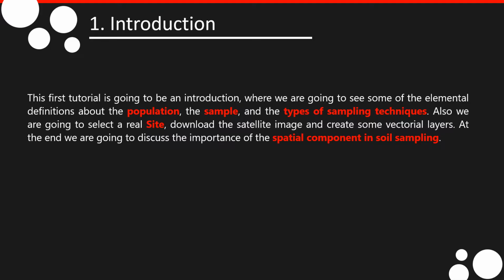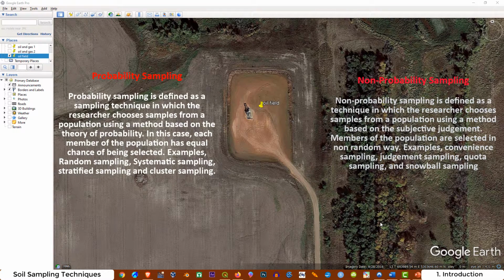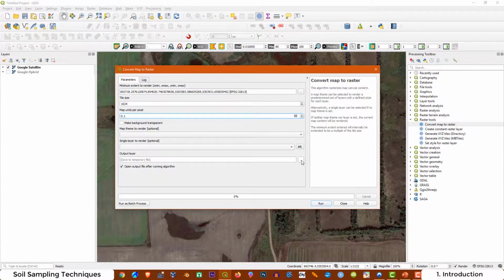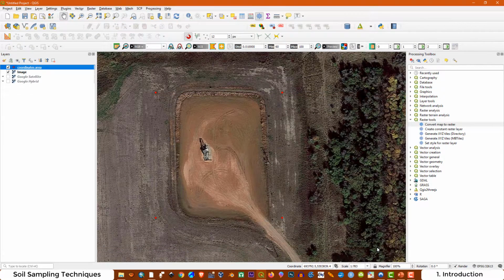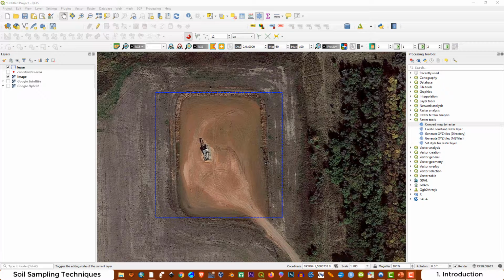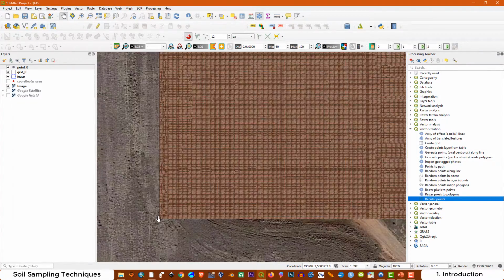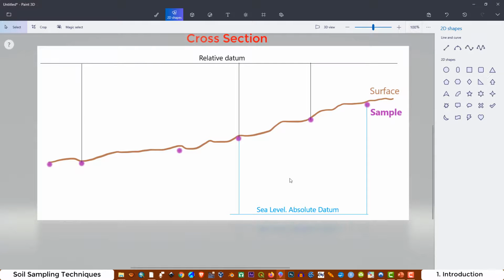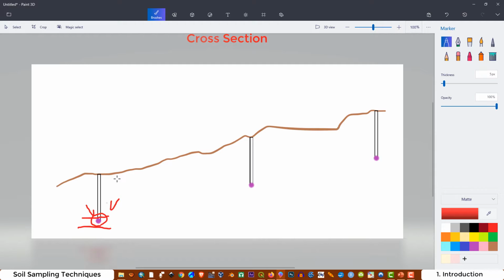Soil Sampling Techniques Using QGIS. 1 Introduction.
In this tutorial we are going to learn how we can use QGIS to create a sampling campaign for contaminated soils. We are going to see some of the algorithms that QGIS can offer us to simplify the mathematical part of the probabilistic sample techniques.

Probability samples: Probability sampling is defined as a sampling technique in which the researcher chooses samples from a population using a method based on the theory of probability. In this case, each member of the population has equal chance of being selected. Examples, Random sampling, Systematic sampling, stratified sampling and cluster sampling.

Non-Probability Samples: non-probability sampling is defined as a technique in which the researcher chooses samples from a population using a method based on the subjective judgement. Members of the population are selected in non random way. Examples, convenience sampling, judgement sampling, quota sampling, and snowball sampling.